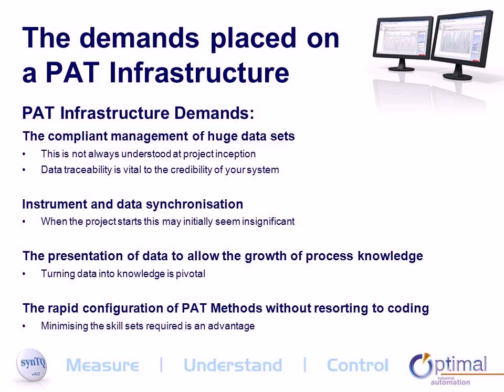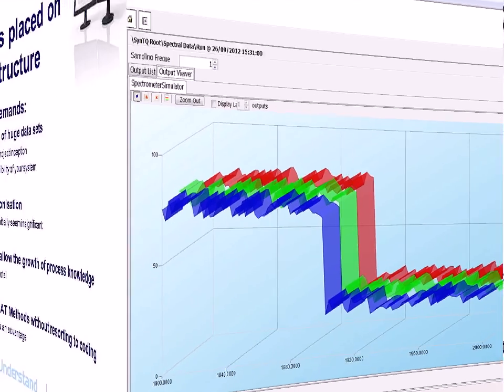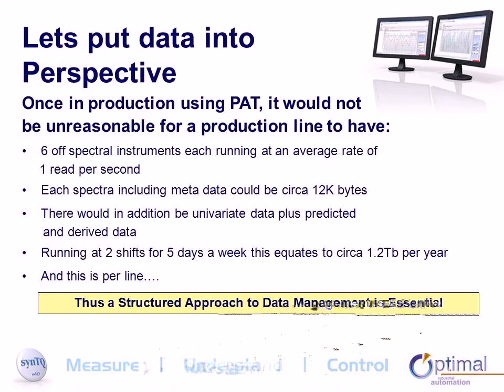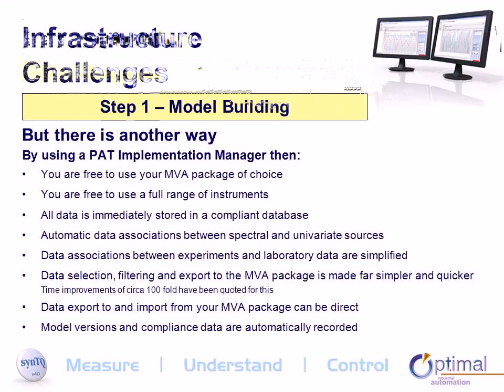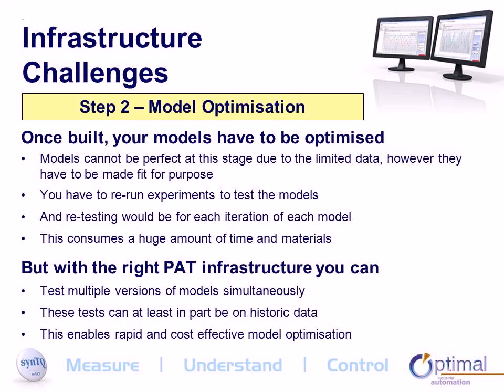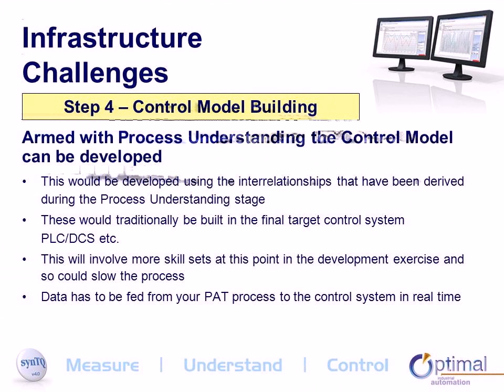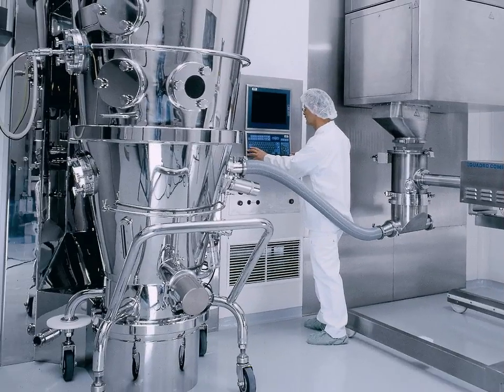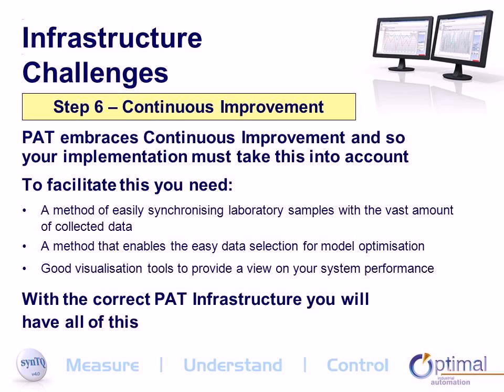PAT Software Update Accommodates Lab Research to Global Production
With the release of synTQ V4.0, process industries — such as life sciences, chemical and food, plus oil and gas — can use one proven software platform to develop, deploy and manage PAT from the research laboratory to global production.